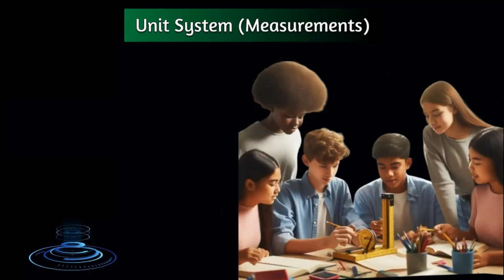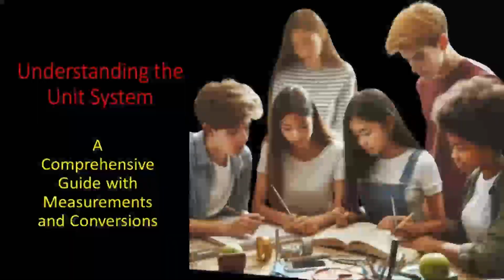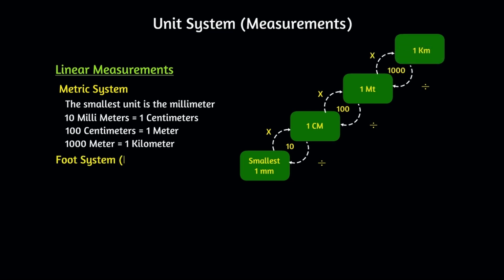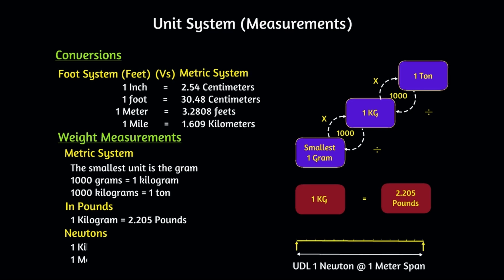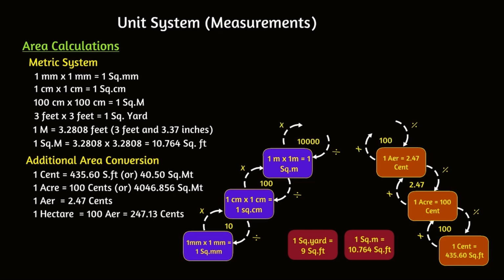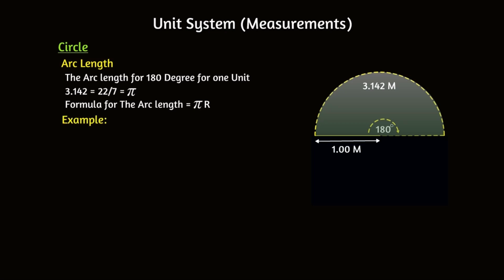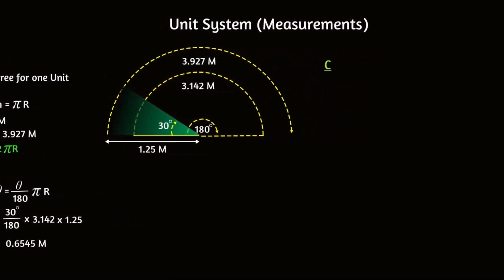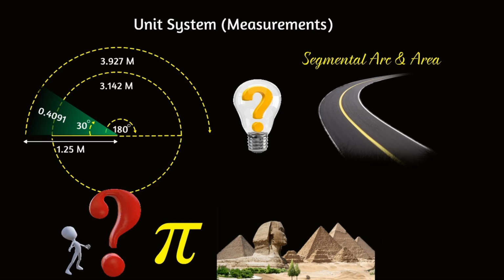Unit Conversions Every Engineer MUST Know | Imperial Vs Metric Unit Conversions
📌 Pi (π) has been essential since ancient Egypt & remains crucial in engineering.
📌 Arc length calculations are key in designing curved roads, bridges, & land areas.
📌 Hectares are widely used to measure large lands & construction sites.

🚀 Struggling with Unit Conversions? Ever wondered how engineers measure roads, buildings, and land precisely? This video breaks it down step-by-step with real-world examples!

🔹 Master Engineering Unit Systems – Metric & Imperial explained simply!
This lesson makes unit conversions, linear measurements, and area calculations easy to understand—essential for surveying, road design, and civil engineering.

📌 Key Topics Covered:
✅ Metric vs Imperial Unit Systems – Where & How They're Used
✅ Feet, Meters, Inches & Miles – Converting Linear Units
✅ Area & Volume Calculations – Square Feet, Square Meters, Acres, Hectares
✅ Pi (π) in Engineering – Arc Length, Curves, & Road Design
✅ Practical Examples – Used in Land Surveying, Roadway Design & Construction

🛠 Real-World Civil Engineering Applications:
✔ Highway & Road Design
✔ Surveying & Land Mapping
✔ Construction Planning & Estimations

🎯 Video Chapters for Quick Learning:
⏳ 0:00 – Introduction
📏 1:38 – Metric & Imperial Unit Systems
📐 2:10 – Linear Measurements
🔄 2:53 – Unit Conversions
🛠️ 3:56 – Area & Volume Calculations
⚪ 5:35 – Circle & Pi in Engineering

Master Unit Systems & Conversions | Linear & Area Measurements | Civil Engineering Basics
Essential Unit Conversions Every Engineer Should Know
Ultimate Guide to Engineering Unit System - Every Engineer Should Know

Primary Keywords
✅ Engineering Unit System
✅ Metric vs Imperial Units
✅ Unit Conversion in Construction
✅ Feet to Meters Conversion
✅ Miles vs Kilometers
✅ Square Feet to Square Meters
✅ Hectares to Acres Conversion
✅ Pi in Engineering & Surveying
✅ Civil Engineering Basics
✅ Arc Length Calculation
✅ Linear Measurements
✅ Circle and Pi in Engineering

Road Design and Surveying
🔹 Localized Keywords (For English-Speaking Countries)
🔹 USA & Canada:
🔹 Miles vs Kilometers
🔹 Convert Feet to Meters
🔹 Imperial vs Metric System
🔹 Road Engineering & Surveying

🔹 UK & Australia:
🔹 Square Yards to Square Meters
🔹 Land Surveying for Engineers
🔹 Construction Area Calculations

🇳🇿 New Zealand:
🔹 Unit System for Civil Engineers
🔹 Arc Length & Surveying Measurements

🔹 India & Asia:
Bigha to Hectares Conversion
Land Surveying Units in Civil Engineering
Square Kilometers to Acres

🔹 Middle East & Africa:
Hectares vs Dunams
Land Measurements in Gulf Countries

American Secrets
Paver
Excavator

⚙ Civil Engineering & Road Design Keywords
Basic Civil Engineering for Beginners
Units in Building Design
Surveying and Mapping
Curve Setting in Road Design
Importance of Pi in Road Engineering
Bridge and Highway Engineering

What is a Unit System in Engineering?
How to Convert Linear Units?
Metric vs Imperial Units in Construction
Understanding Circle and Pi for Engineers
Why is Pi Important in Civil Engineering?